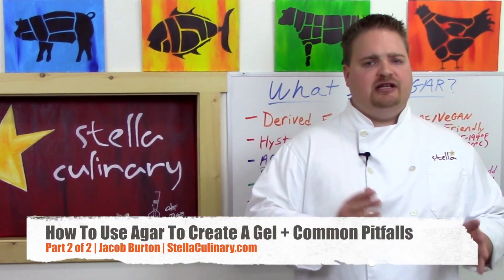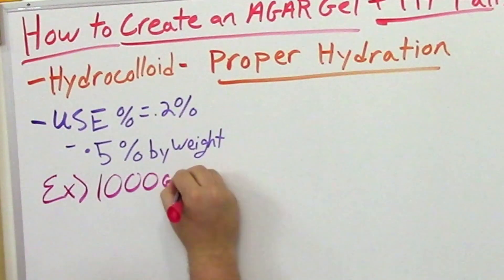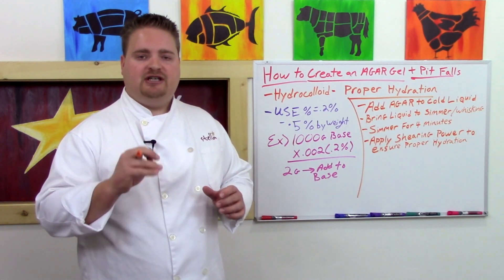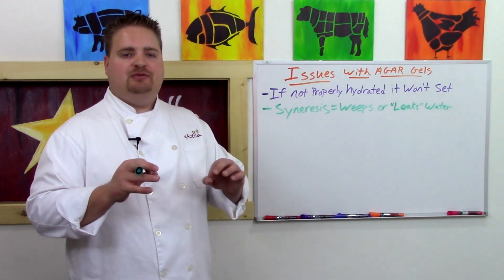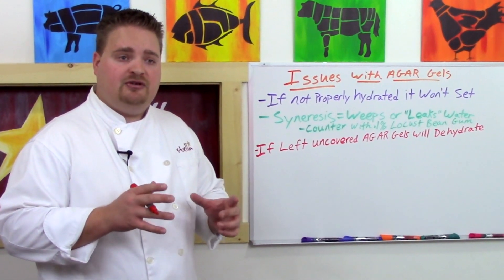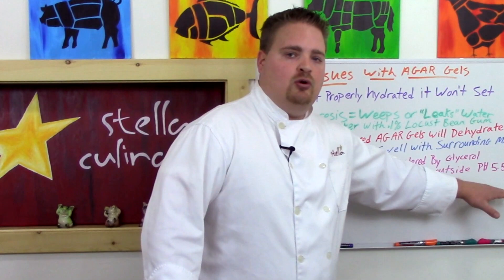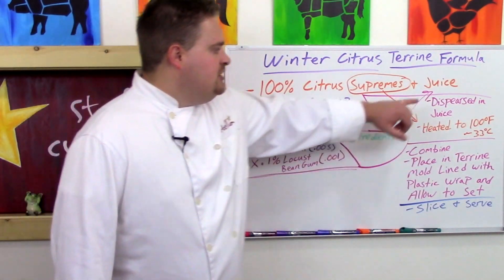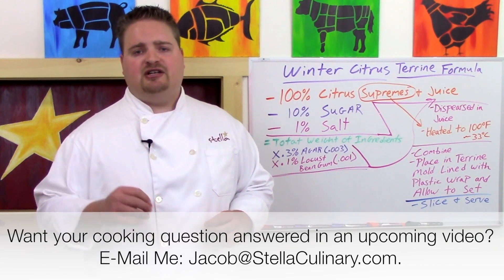How to Create an Agar Gel + Common Pitfalls | Part 2 of 2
In our previous video we talked about what agar is, some of it's properties, and why you may or may not want to use it. In this video we're going to go over how to create an agar gel and some of it's common pitfalls.

Agar comes in the form of a white powder, and its use percent ranges from .2% (to set a standard gel) to .5% (for a firm gel), calculated based upon the liquid's weight.

Example:
1,000g Base Liquid
X.002 (.2%)
= 2g Agar to set a standard gel.

As with gelatin, agar is a hydrocolloid, meaning it can suspend or trap water, but to ensure a satisfactory outcome, it needs to be properly hydrated and dispersed.

The typical hydration procedure for agar is to first dissolve it into the liquid you want to gel by whisking, bringing the liquid to a simmer, and simmering for 4 minutes. At the end of four minutes, blend for 15-30 seconds using an immersion blender, strain, and allow to set. The added shearing power of an immersion blender will ensure even dispersion and proper hydration.

Although a standard blender can be used for dispersion...